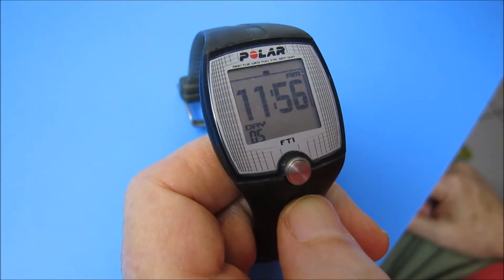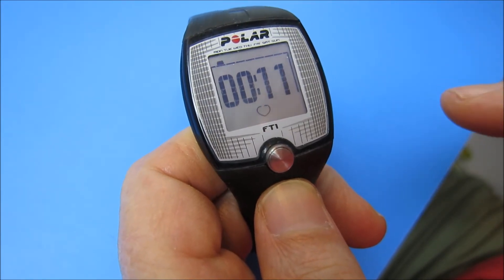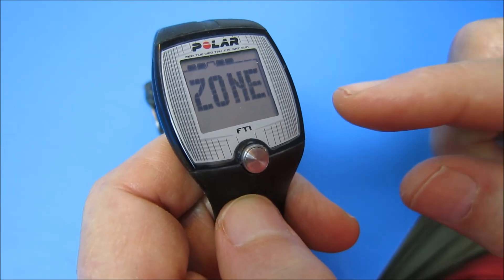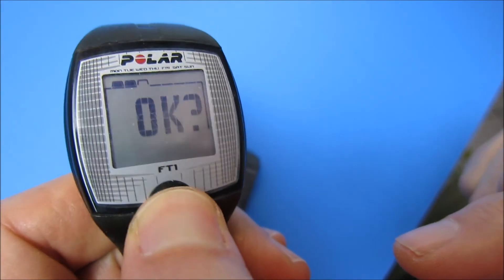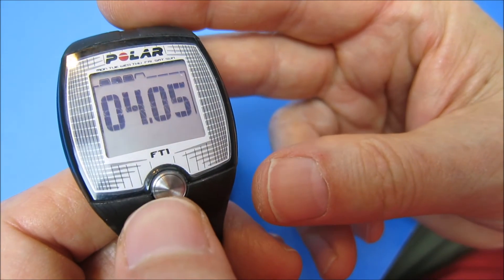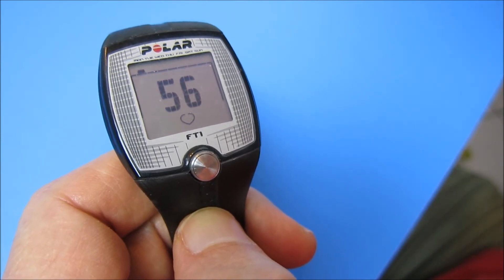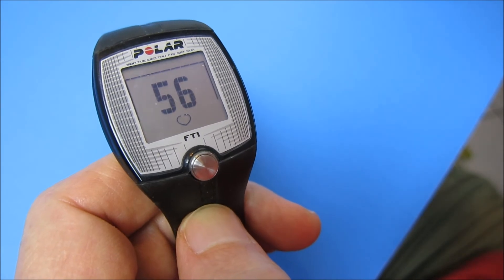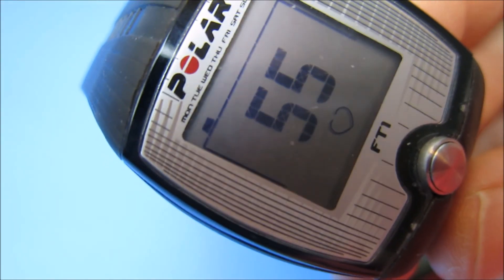Ft1 polar heart monitor fitness tracker review & how to use it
I think the Polar FT1 heart rate monitor is one of the best low-cost Heart rate monitors available.
It is very accurate and is very uncomplicated and basic in its functions. It's also very reliable. if you don't need a lot of bells and whistles and just need a basic monitor to give you your heart rate, your average HR, and an alarm for a high and low target HR then the Polar FT1 is a good choice.

 The one thing I don't like about the monitor though is the battery inside the chest strap transmitter is not easy to access and replace. Polar says the chest battery is good for 2500 hours of use and I read some Amazon reviews of people getting 8 years of use without the battery going dead but many people report the battery eventually goes died on them and they have to send it back to polar to replace or watch YouTube videos of how to replace it themselves.  I don't have a problem with figuring out how to replace the chest strap battery but you need to know the downside of the Polar FT1.
 On the positive side, the modes are so simple to switch and access, you can even hold the receiver on your wrist close to your chest and it will switch between different displays.
 Many users report the Polar gives extremely accurate recordings having checked the polar against monitors in their doctor's office.
  You can also wear the unit swimming or in the shower.
I don't think the cheaper wrist HR units like the FIT monitors are as accurate. I also like how you can set a high and low heart rate and have an alarm go off when you reach your set heart rate.
The chest strap is very comfortable and I understand it will also work with other more modern Polar receivers that have more features should you decide to upgrade.
I don't know why anyone who is into sports and exercising would not want to use an HR monitor to be kept aware of their maximum heart rate. The Polar FT1 is also an excellent tool for use in determining how quickly your heart rate recovers from exercise to help determine your heart health.
 I will provide a couple of links below to the AHA which has information on how you can determine your personal maximum heart rate and also the YMCA step test you can do at home to help you find out how well you recover from exercise.
You can go to my store and access the link to check the reviews but you will most likely find a cheaper price elsewhere. I only paid $39 for my FT1 in 2017.

Bookmark my link below and anytime you visit Amazon in the future and buy anything Amazon will throw me a few cents and it helps me make more videos at no cost to yourself.

By the way, I made this video without reading the user manual. It would have been a better video if I had known what I was talking about, LOL, I had no idea the minus sign showed up two seconds after increasing the rate number. I was just randomly pressing the button hoping the minus sign would show up. Now I know and you do too.
 if you need the manual, here is a link to it.